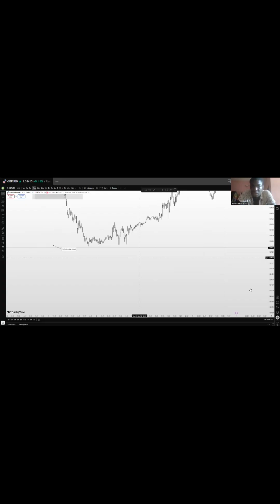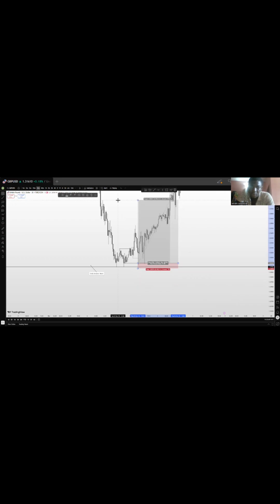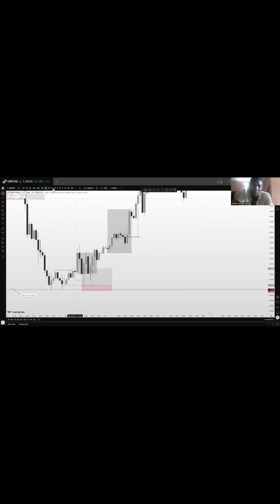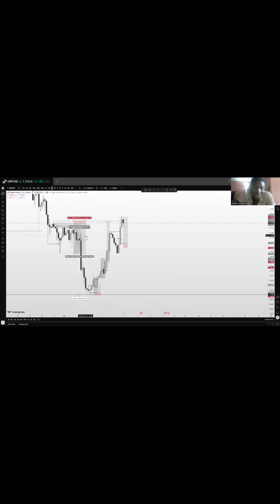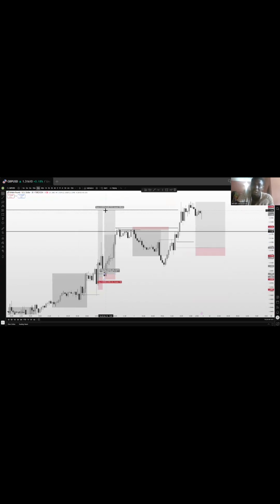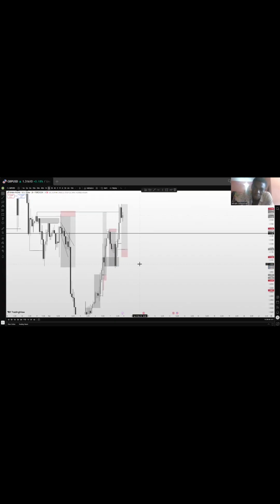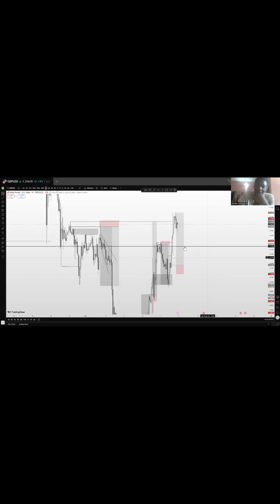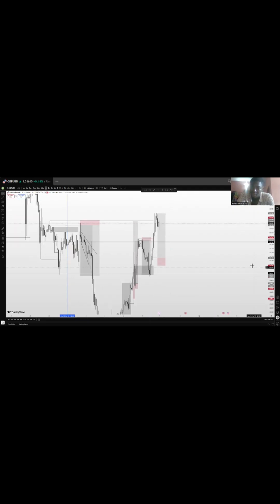Trading a $100k Account | Weekly Recap EP.1 — Staying Disciplined Through Losses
Welcome to my weekly trading recap series — documenting my journey trading a $100k account.

Each week, I break down my trades, mindset, and lessons learned on the road to consistency.

📈 Goal: Stay consistent. No unprofitable months.
💡 Focus: Psychology • Risk Management • Lifestyle • Progress

📅 Weekly uploads every [Friday/Saturday]